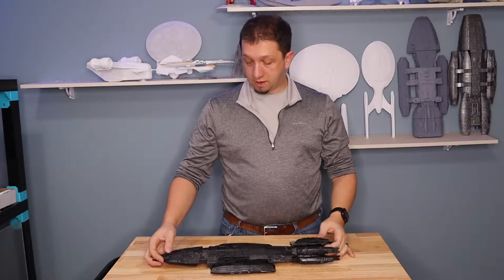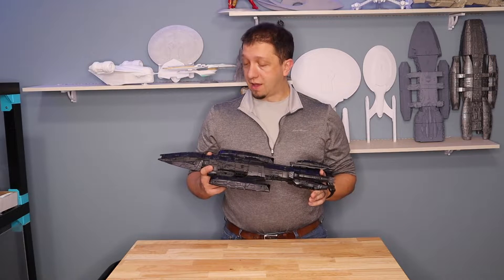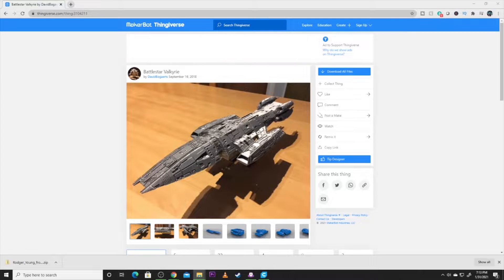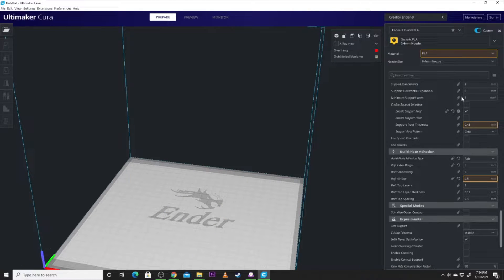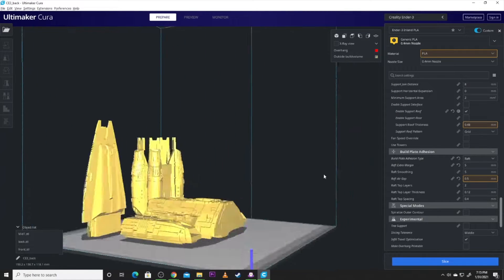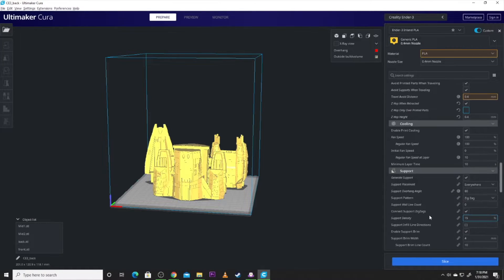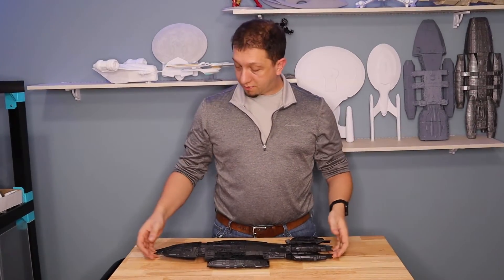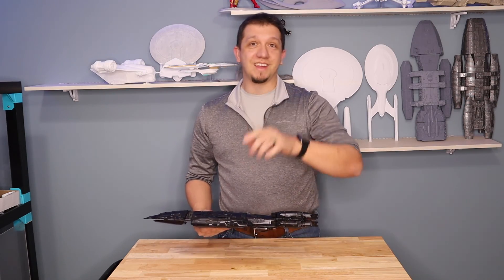3D Printing Battlestar Valkyrie - 3D printing time lapse & tutorial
3D printed Battlestar Valkyrie (Battlestar Galactica)! Watch this how-to video for 3D printing a Battlestar Valkyrie model. I use free STL files and walk you through the cura slicer process. 3D printer used is a creality Ender 3.

🗒 Show Notes 🗒

0:00       ▶️  Introduction
1:39       ▶️  To the Computer
8:52       ▶️  To the time Lapse
10:32     ▶️ Final Product
11:20     *️⃣  Recap